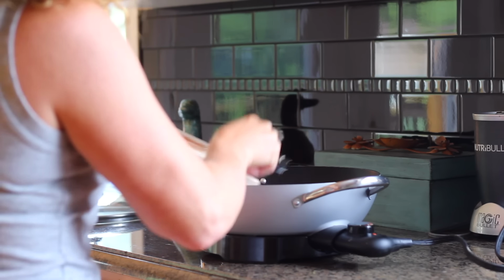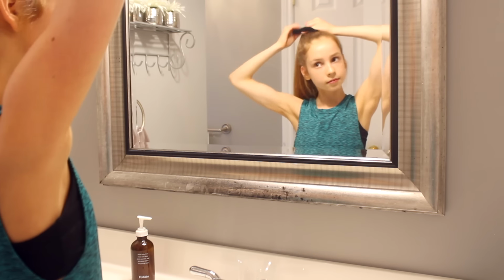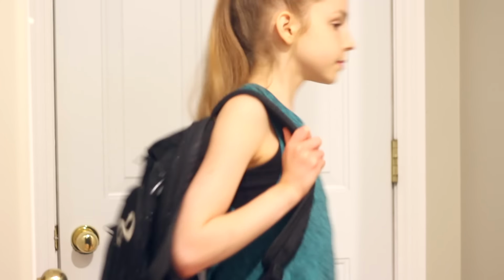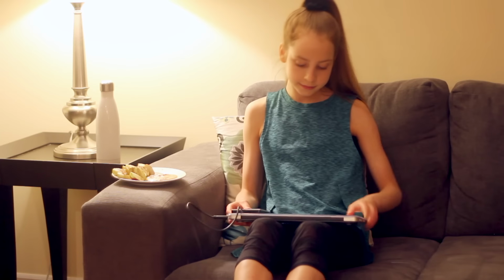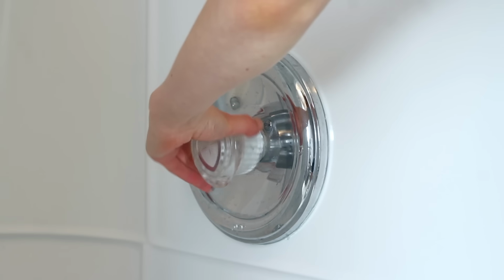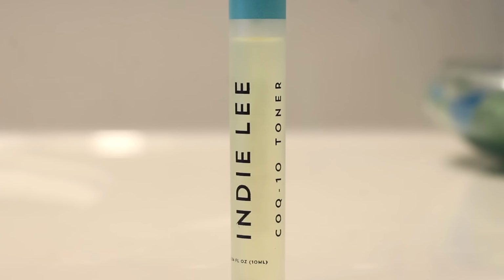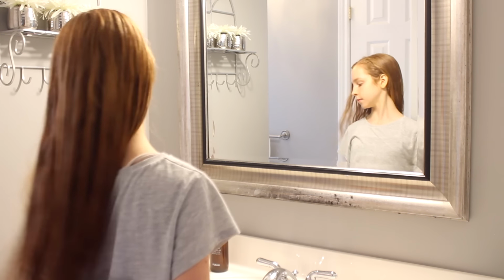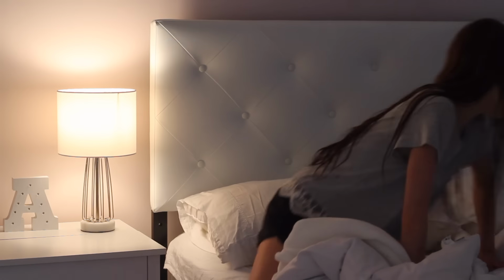Summer Night Routine 2018!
As requested, here is my summer night routine! It can be different each night, but here is just a general idea of what a typical summer night in my life looks like. ♡